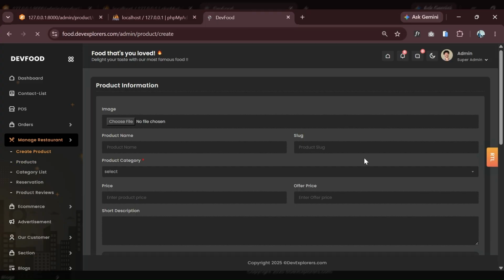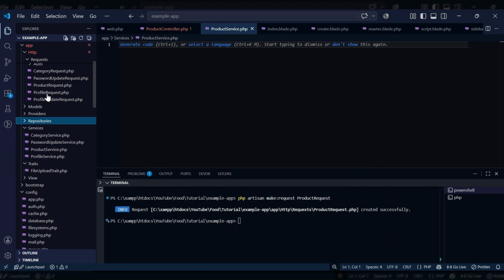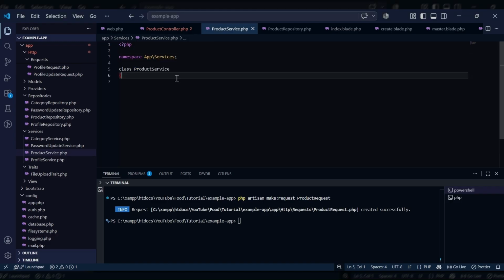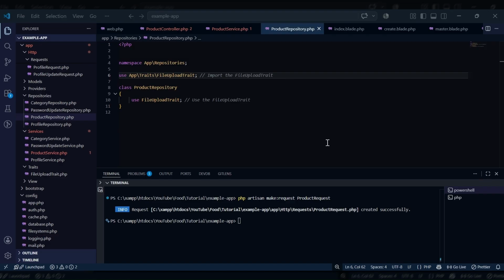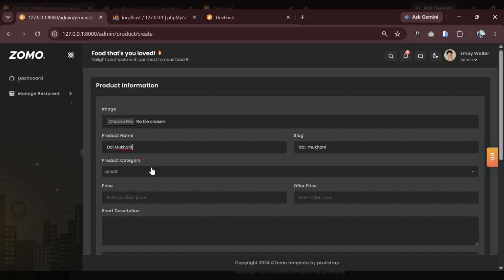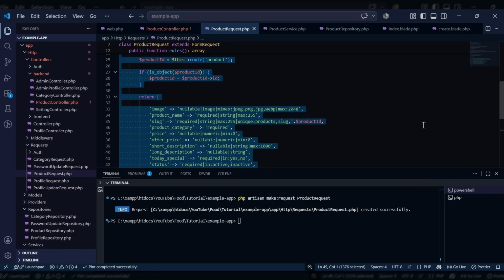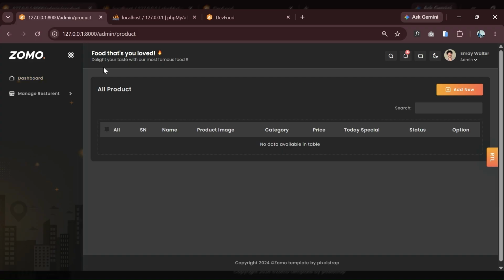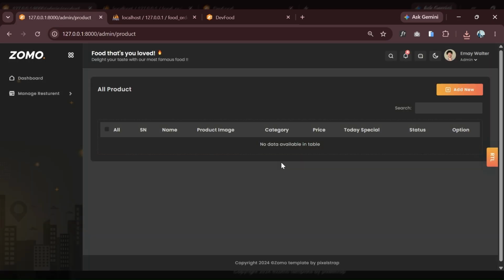🔥 Part 17 Product Module Laravel 12 Food Ordering System Tutorial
Laravel 12 Food Ordering System – Full Demo

Welcome to DevExplorers!

In this video, you'll see a complete demo of a production-ready Food Ordering System built with Laravel 12 and Bootstrap 5.

This project includes everything needed to run a modern single restaurant business, including online ordering, POS, payment gateways, multilingual support, reservations, coupons, SEO tools, and much more.

⭐ Features Included

✔ Laravel 12
✔ Bootstrap 5
✔ Restaurant Dashboard
✔ Product Management
✔ Category Management
✔ Variant & Add-on System
✔ Shopping Cart
✔ Checkout System
✔ Order Tracking
✔ POS System
✔ Reservation System
✔ Delivery Charge Setup
✔ Multi Language
✔ RTL Support
✔ Blog Management
✔ SEO Management
✔ Banner Management
✔ Google Analytics
✔ Facebook Pixel
✔ Google reCAPTCHA
✔ Tawk Live Chat
✔ Stripe
✔ Razorpay
✔ SSLCommerz
✔ Cash on Delivery
✔ Database Backup

This Laravel project is perfect for developers who want to learn how to build a real-world restaurant management system from scratch.